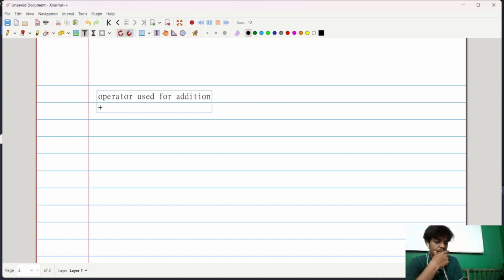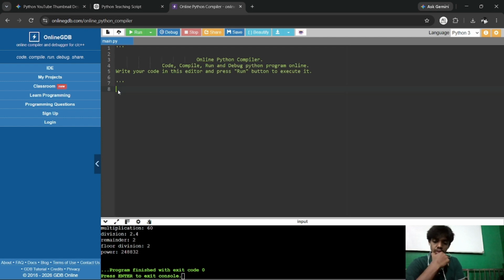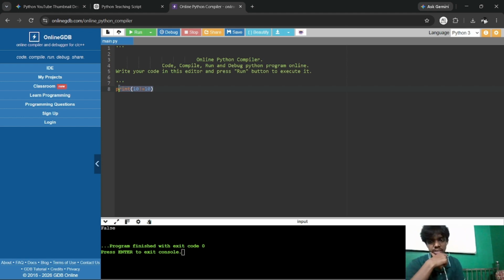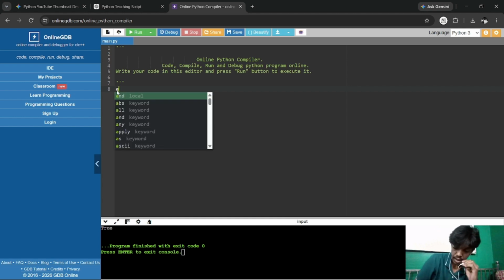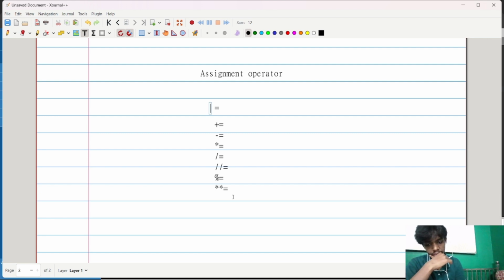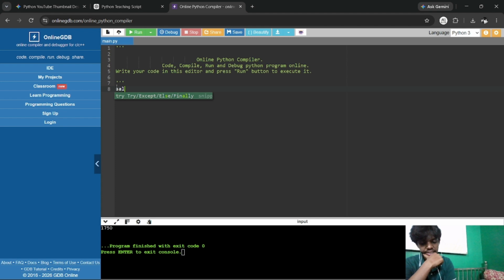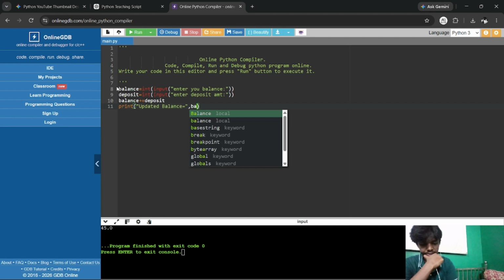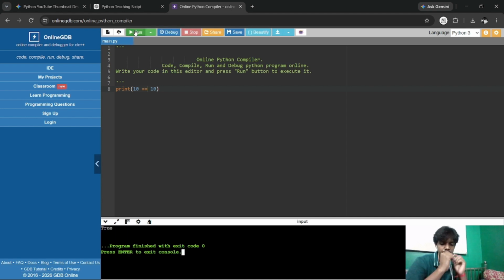Python Programming for Beginners | Session 6 Part 2 | Comparison & Assignment Operators in Python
Welcome to **Session 6 Part 2** of our **Python Programming for Beginners** course!

In this session, we'll learn how Python compares values and updates variables efficiently using **Comparison Operators** and **Assignment Operators**. These concepts are essential before moving on to **Conditional Statements (if, elif, else)**.

This lecture includes classroom-style explanations, real-life analogies, live coding, mini projects, debugging, and practice exercises to help beginners understand every concept clearly.

📚 **Topics Covered:**

* ✅ Quick Revision of Arithmetic Operators
* ✅ What are Comparison Operators?
* ✅ Equality Operator (`==`)
* ✅ Not Equal Operator (`!=`)
* ✅ Greater Than
* ✅ Less Than
* ✅ Greater Than or Equal
* ✅ Less Than or Equal
* ✅ Assignment Operator (`=`)
* ✅ Add and Assign (`+=`)
* ✅ Subtract and Assign (`-=`)
* ✅ Multiply and Assign (`*=`)
* ✅ Divide and Assign (`/=`)
* ✅ Live Coding Demonstrations
* ✅ ATM, Banking & Login System Examples
* ✅ Voting Eligibility Program
* ✅ Bank Balance Mini Project
* ✅ Common Beginner Mistakes
* ✅ Practice Questions & Homework

💻 **Programs Built in This Session:**

* Password Comparison Program
* Voting Eligibility Checker
* Bank Balance Update Program
* Deposit & Withdrawal Calculator
* Variable Update Examples

✔ Compare values using Python comparison operators.
✔ Understand True and False results.
✔ Use assignment operators to update variables efficiently.
✔ Build simple decision-making programs.
✔ Prepare for Python `if-else` statements.

📝 **Practice Exercise:**
Create a Python program that asks the user for:

* Current Account Balance
* Deposit Amount
* Withdrawal Amount

Using assignment operators, calculate and display:

* Updated Balance after Deposit
* Final Balance after Withdrawal

🏠 **Homework:**
Create a Wallet Management Program that asks the user for:

* Current Wallet Balance
* Money Received
* Money Spent

Then calculate and display the final wallet balance using assignment operators.

📌 **Next Session:**
**Session 6 Part 3 – Logical Operators, Membership Operators & Identity Operators**